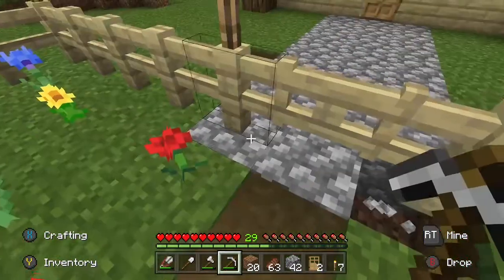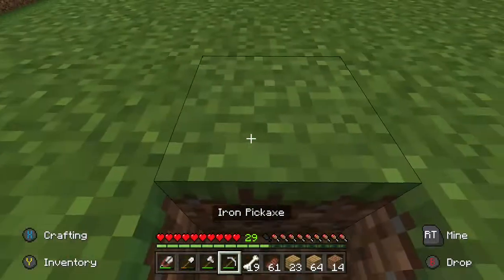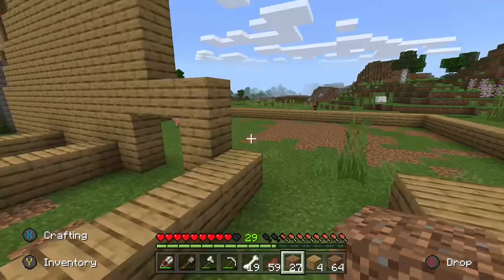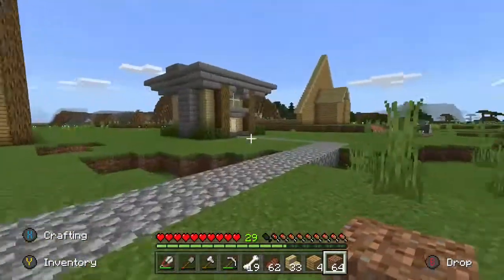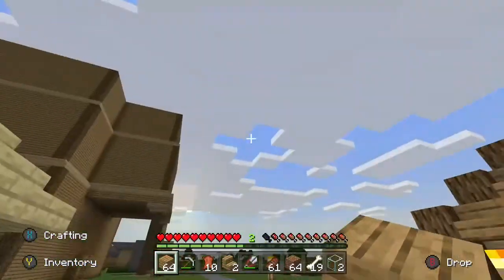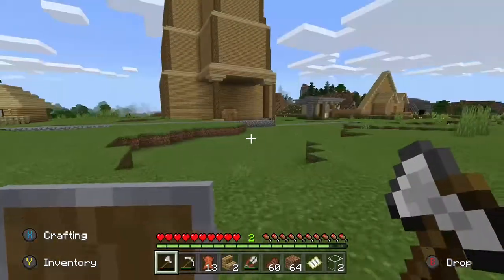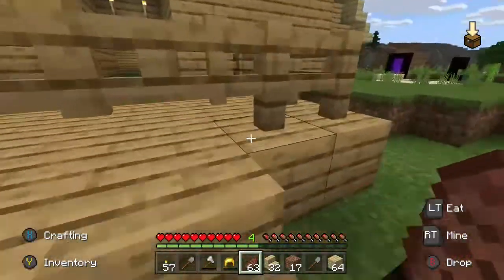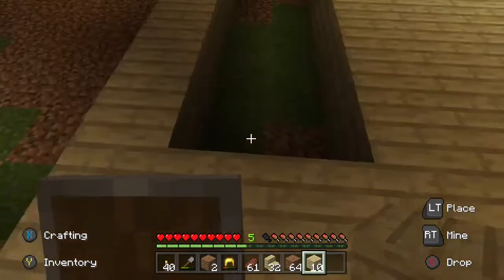Minecraft Xbox [17] Makin a new Home/Holden's sad world